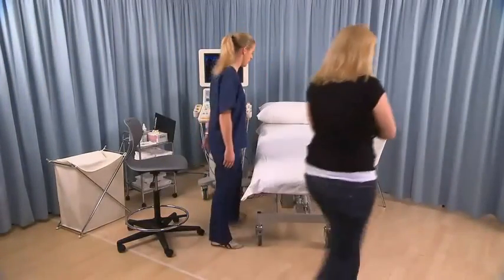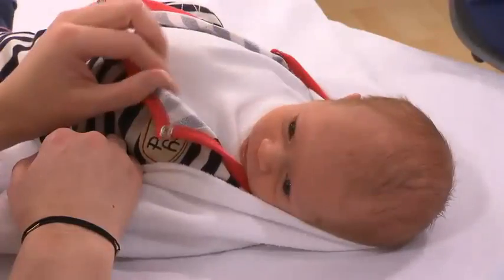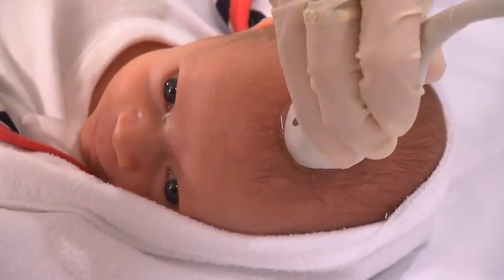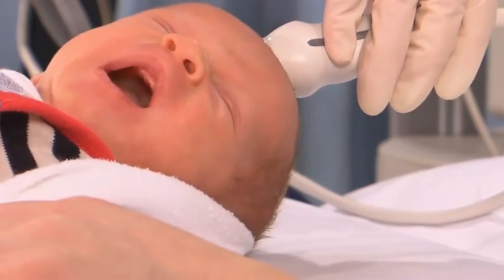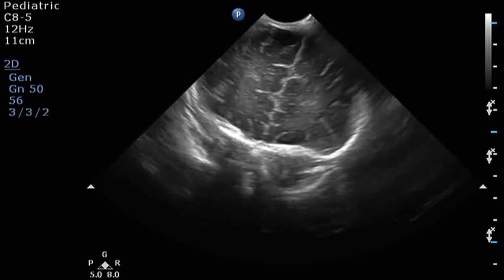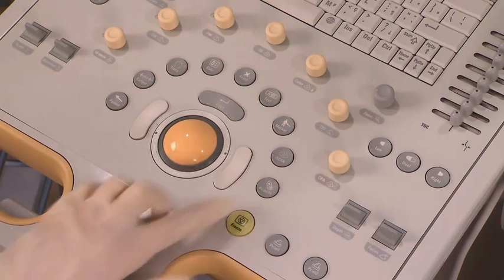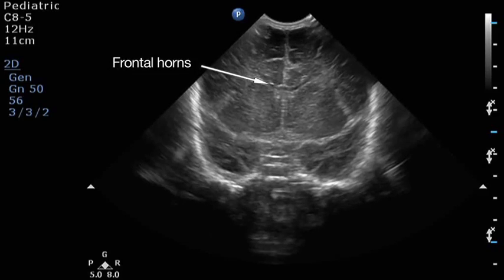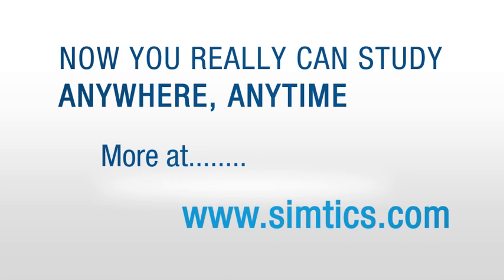Ultrasound Training: Pediatric Brain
This video excerpt is from our Sonography e-Learning suite.

Each module covers a different sonography scan and provides a simulation to help you learn and practice the procedure, plus explanatory text, anatomy model, video and quizzes. A personal logbook tracks your learning time and scores.

The learning objectives for this e-Learning module are as follows:

- Identify the anatomy of the neonatal brain.
- Describe the protocol for ultrasound evaluation of the neonatal brain.
- Describe developmental defects in the neonatal brain.
- Describe and recognize on images neural tube defects of the neonate.
- Describe and recognize on images neonatal brain lesions.
- Explain the Patient Privacy Rule (HIPAA) and Patient Safety Act.

Keywording: SIMTICS, online learning, medical assisting, dental assisting, radiography, e-learning, medical educators, medical tutorial videos, medical tutorial, Ultrasound Training, Pediatric Brain